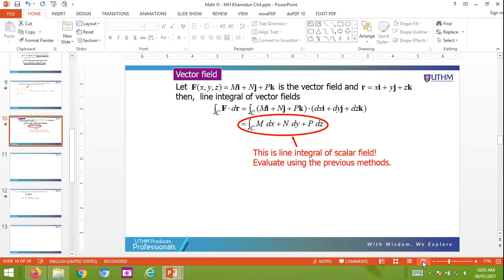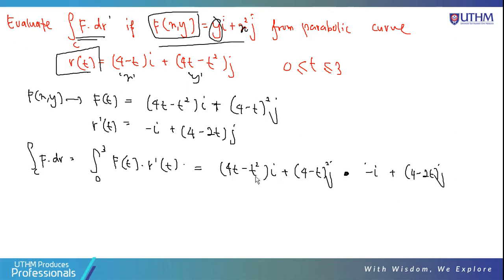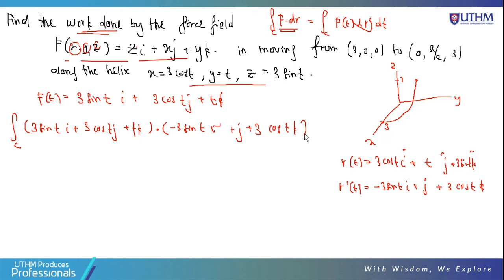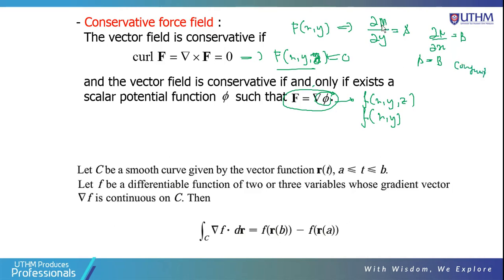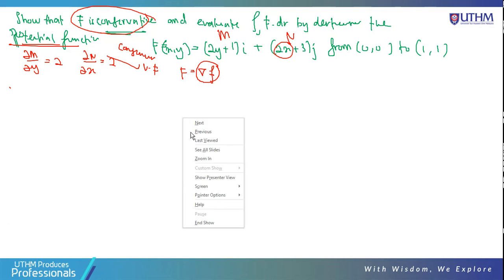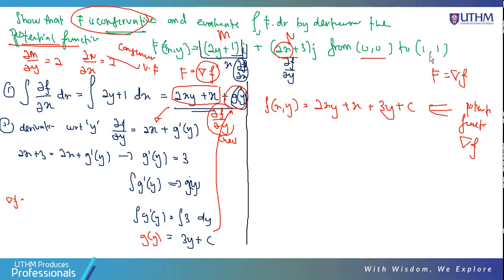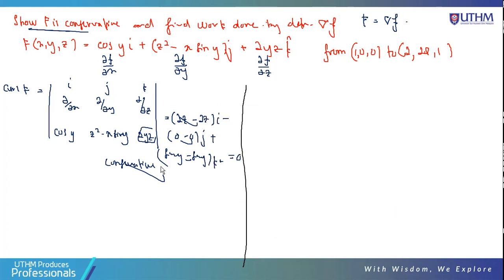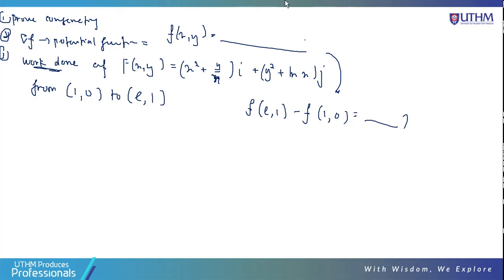Vector Calculus Part 5